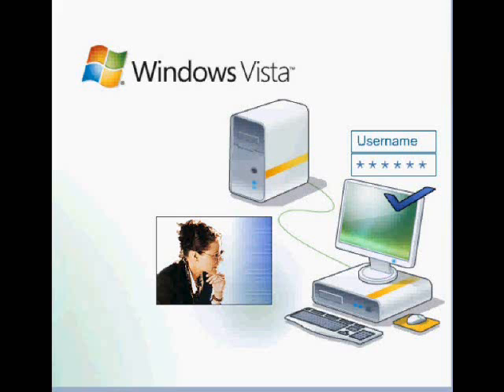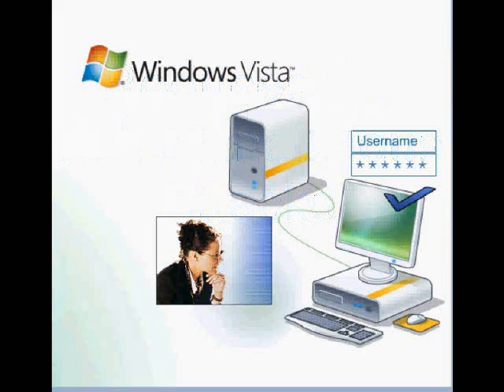Windows Vista " What you should know''